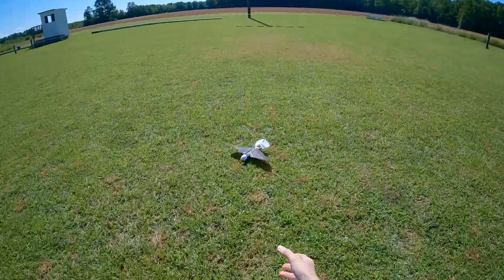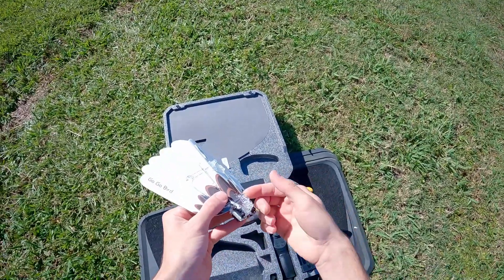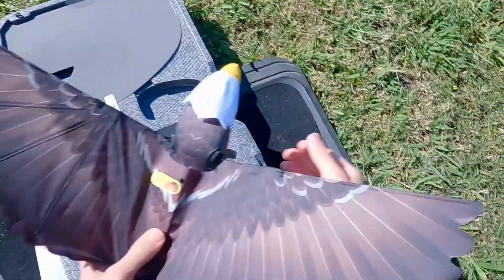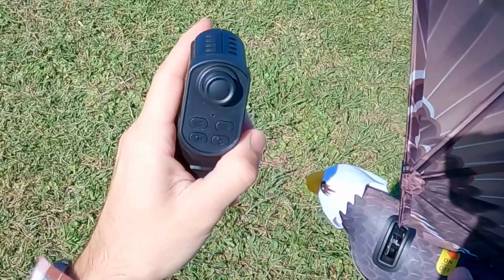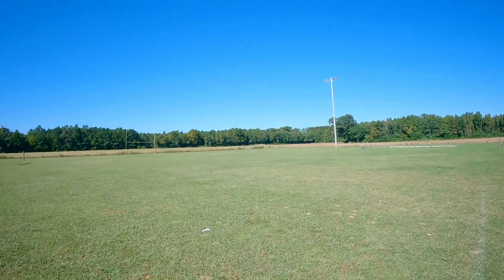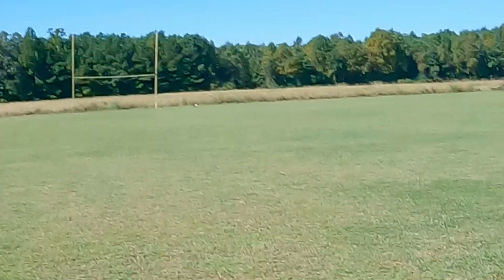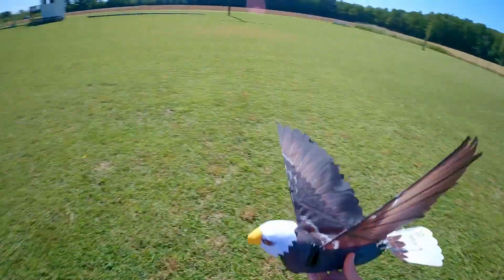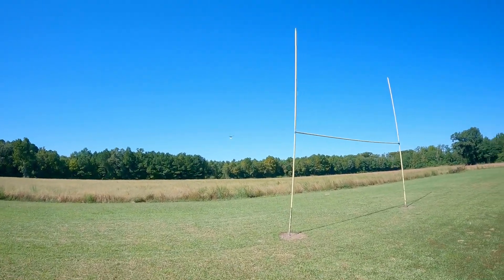🦅 Crashing My Robotic Eagle | Go Go Bird Eagle 1020 Ornithopter Testing | YES, IT'S GOOD!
If you are looking for a durable, easy to fly, and relatively inexpensive ornithopter, this is it!
This is the production version (model 1020) of the Go Go Bird Eagle (as opposed to the pre-production version I reviewed previously), meaning this is the version you will receive if you buy one. Hanvon has made some big improvements; primarily, it is now easily assembled without tools! Also, they have redesigned how the inner crankshaft attached to the drive arm--they've replaced the machine screw (the one that fell out on me!) with a lock nut 👌 (I forgot to mention this in the video).

😳 FRUSTRATED? Confused? Get HELP!

YOU CAN SUPPORT ME:
💪 Become a WINGMAN: Get a good feeling in your heart and access to 3D printable designs, and more!
Thanks!

🧠 FREE courses and more for FPV Drones, RC Aircraft & 3D Printing

00:00 ASSEMBLY

4:05 FLYING
7:00 IT'S DURABLE

8:00 GOAL CHALLENGE
9:34 HAND CATCH CHALLENGE
9:44 CONTROL TIPS
10:53 HAND CATCH CHALLENGE